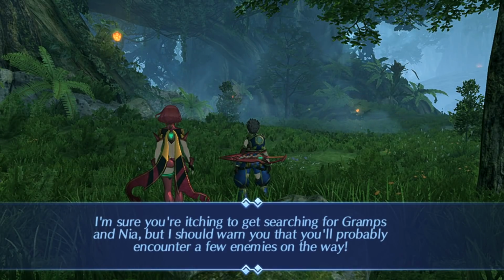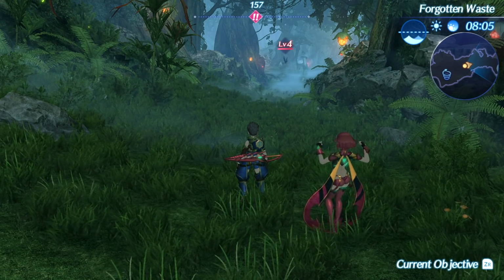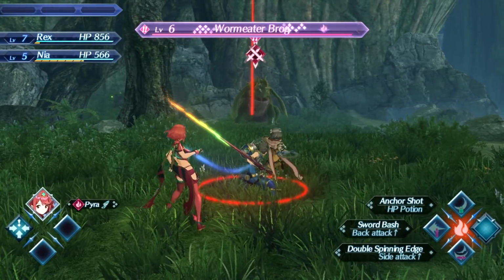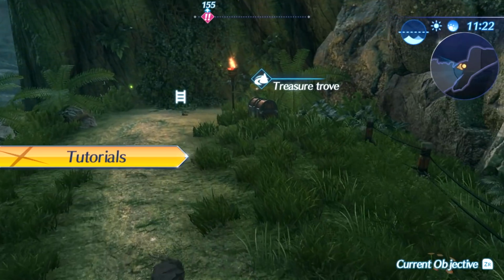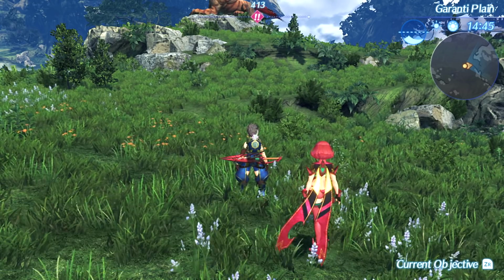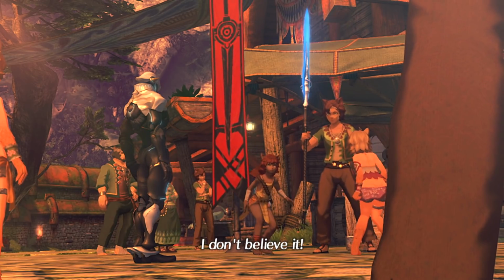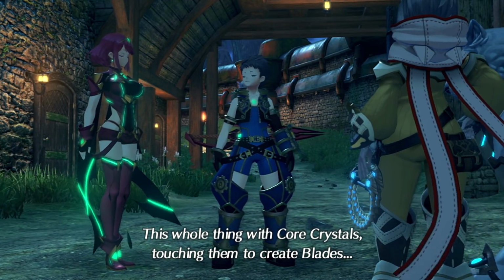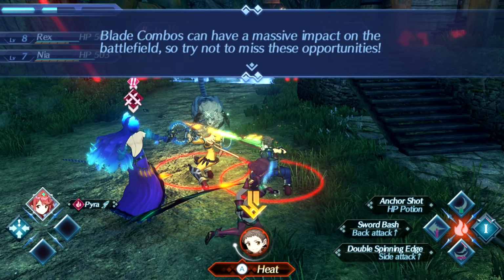THE BURNING JEWEL | Let's Play Xenoblade Chronicles 2 (Blind) | Ep. 4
Xenoblade Chronicles is the much beloved JRPG series from Monolith Soft spanning several generations of Nintendo consoles. Following residents of worlds of fantastical scope with fantastical lore, the games mix high quality story, lore, music, cinematography, and more into a package that may go well beyond the sum of it's parts.

Echo previously first jumped into the series with a rework of the original game released for the Switch called Xenoblade Chronicles Definitive Edition. He enjoyed the game immensely, committing himself to playing the rest of the games in the series, and now jumps into Xenoblade Chronicles 2 with little knowledge of it's content.

Give feedback on what you'd like to see from my videos if you feel so compelled, too. Don't worry, I won't hate you too much.

Probably

0:00 Continued
0:08 Searching
9:02 Gramp's Fate
16:36 To Nia's Aid
21:00 A Campsite Rest
26:38 Leaving the Forest
30:30 Out on the Plains
36:07 Named Enemy - Moonlighting Elwyn
38:33 To Torigoth
51:58 Resisting Arrest